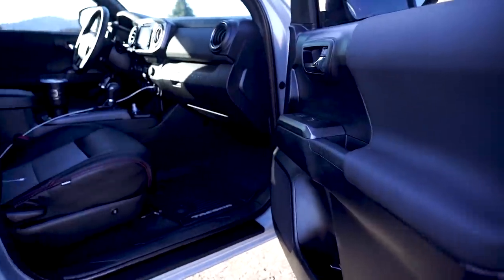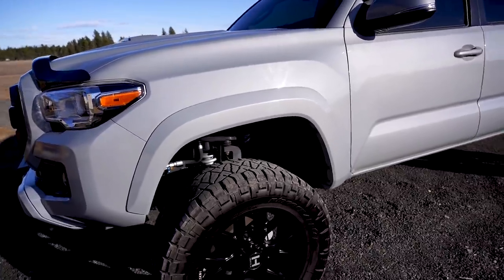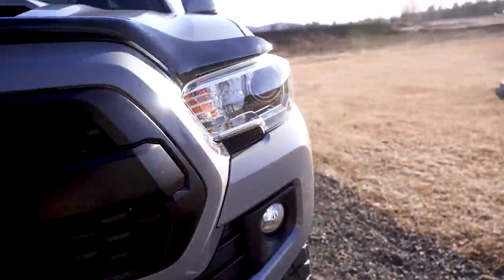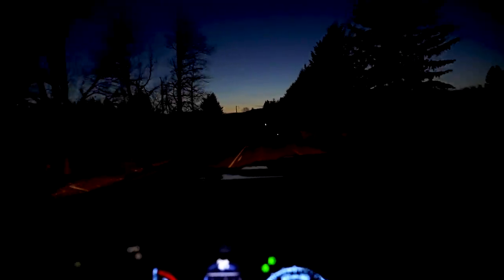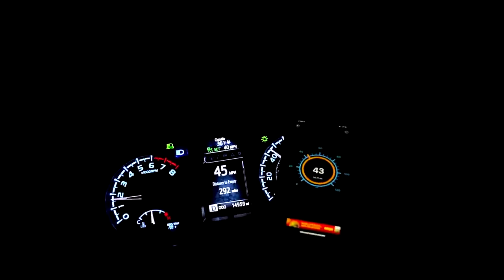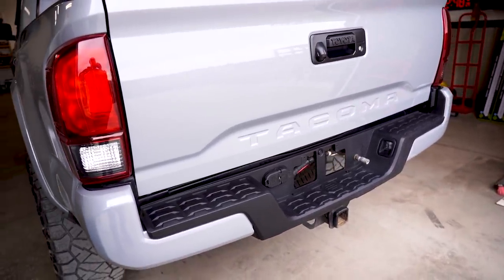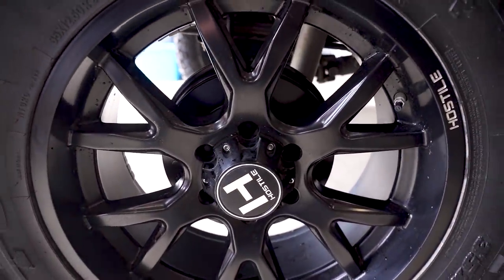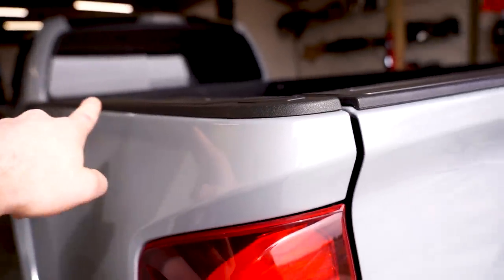Fixing Up The New Truck!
Speedo Calibrator
Air Gauge Mount
Homelink Mirror

Picked up a new Tacoma, and it needed a few things fixed!

★Send me mail:
Cameron Niemela
Deer Park, WA 99006